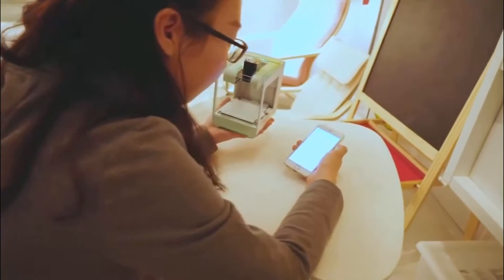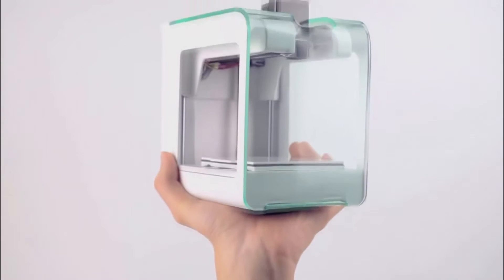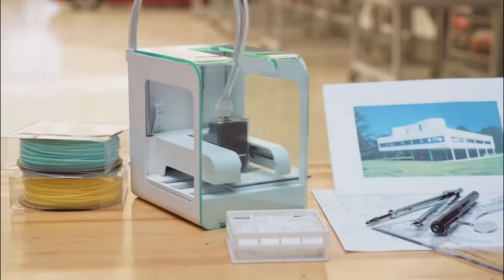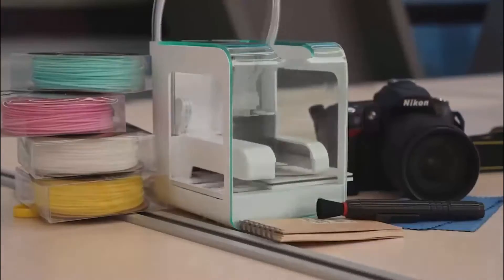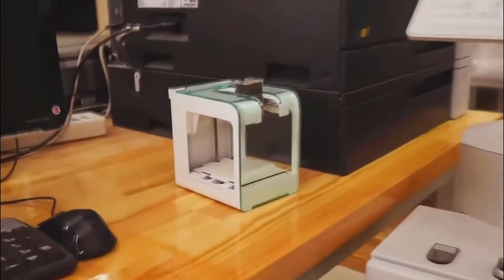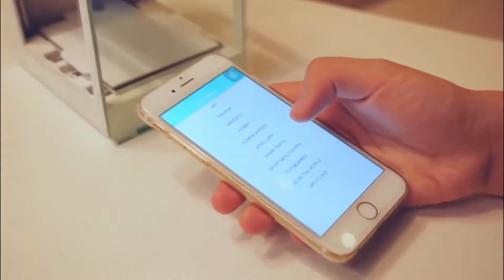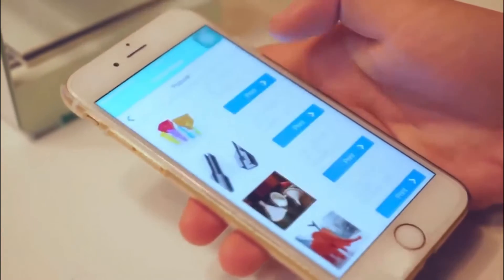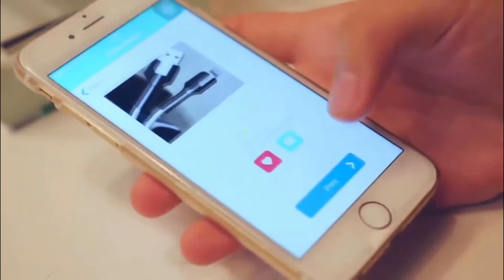#063 - Pocket 3D Printer for only $100